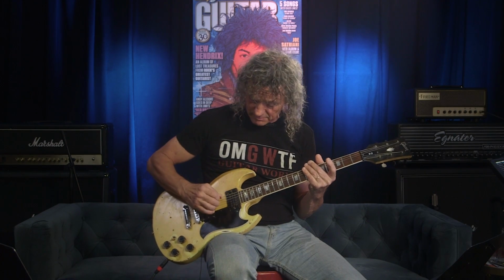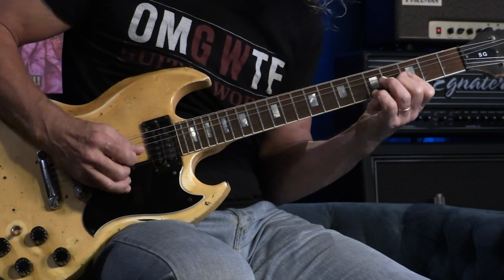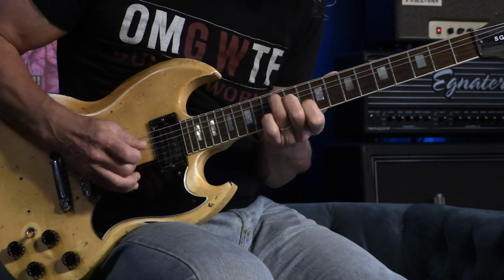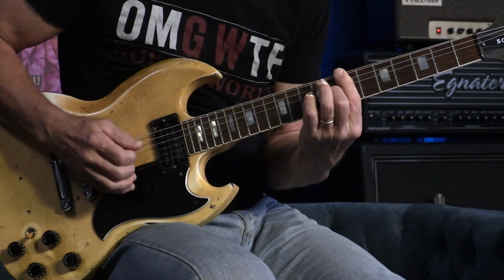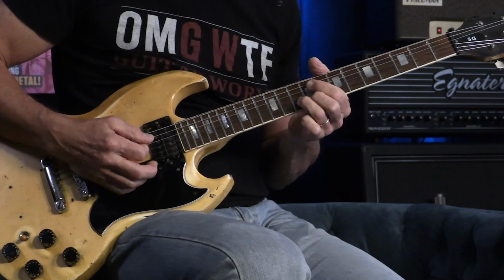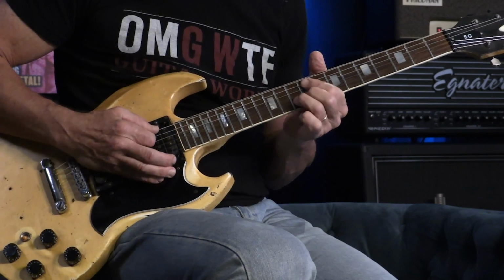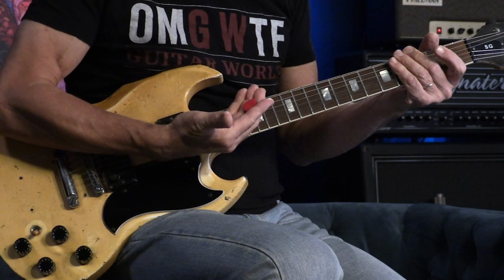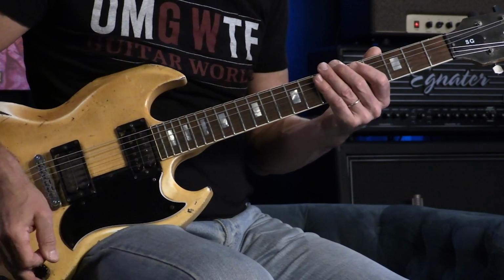Moonlight Sonata - Playthrough and Lesson with Jimmy Brown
For tabs and text of this video lesson, see the October 2023 issue of Guitar World -

“MOONLIGHT SONATA” (1st movement)
Written by Ludwig Van Beethoven
Arranged for two electric guitars by Jimmy Brown